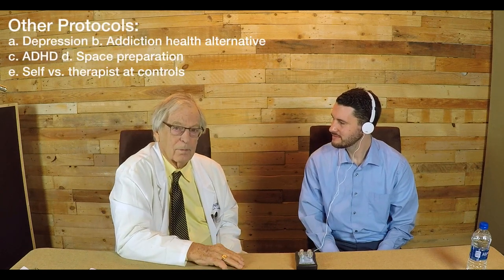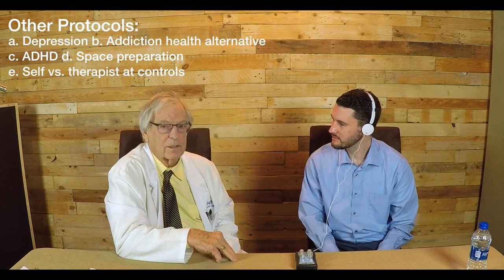Dr. Frank Lawlis Teaches How To Use The BAUD Bio Acoustical Utilization Device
What It Is What It is Effective For
The BAUD is a neuro-modulation device that works through neuro-acoustic stimulation. The patented technology uses specially designed sound frequencies and waveforms to stimulate neural plasticity in the brain. Plasticity refers to the brain’s ability to change physically and chemically.
The Bio-Acoustical Utilization Device (BAUD) was invented by medical psychologist Dr. Frank Lawlis. The neuro-modulation device works through neuro- acoustic stimulation to help people cope with intense emotions, impulses and physical symptoms including pain. It is also effective for weight loss, acute pain, smoking Cessation, reducing anxiety, ADD/ADHD, chronic pain, anger management.
The BAUD, or Bio Acoustical Utilization Device is a handheld biofeedback device that comes complete with stereo earphones. Its utilitarian design contains patented, cutting-edge technology based on the latest scientific discoveries from the field of neuroscience.
Invented by Dr. G. Frank Lawlis, Ph.D., the BAUD is referenced in his latest books: The IQ Answer and The ADD Answer. The Lawlis Peavey Center, which he co-founded, also uses the BAUD in their treatment programs for ADD, Depression, Phobias and Anxiety Disorders.
20 minutes or less
The BAUD is effective for emotional issues, overcoming urges or impulses, and physical symptoms including pain. A typical BAUD session lasts less than 20 minutes and many clients report immediate improvement.